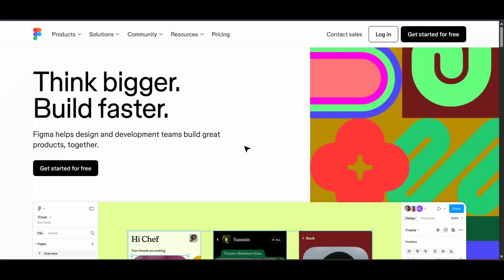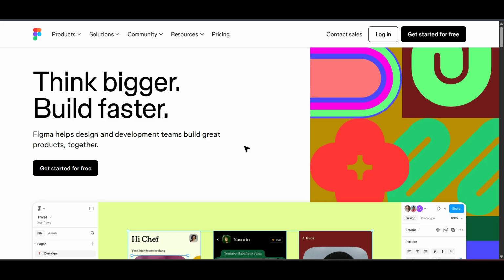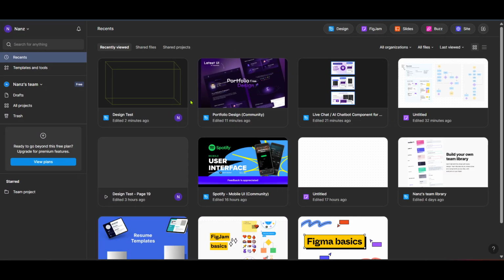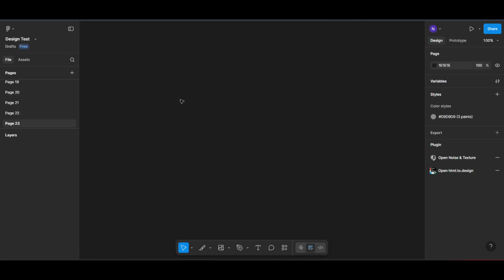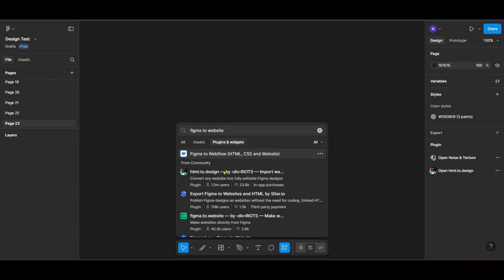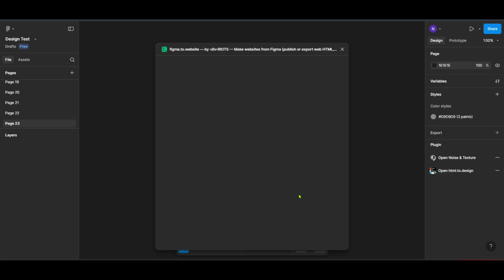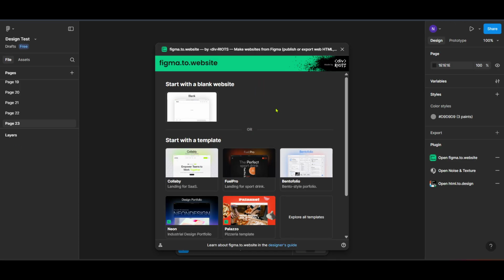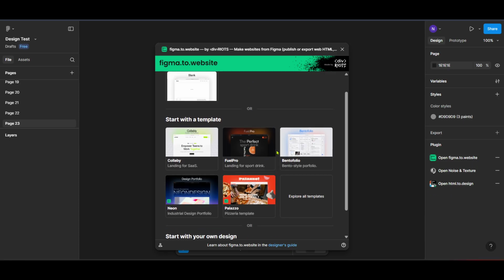How To Turn Figma Design Into Website (Full 2025 Guide)